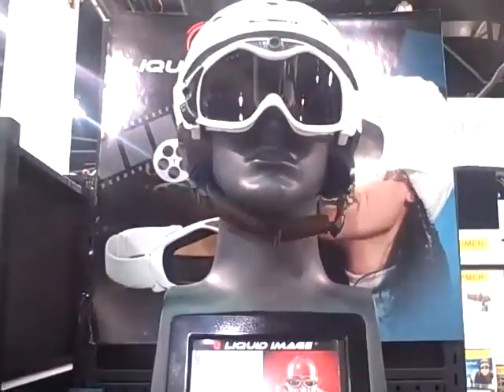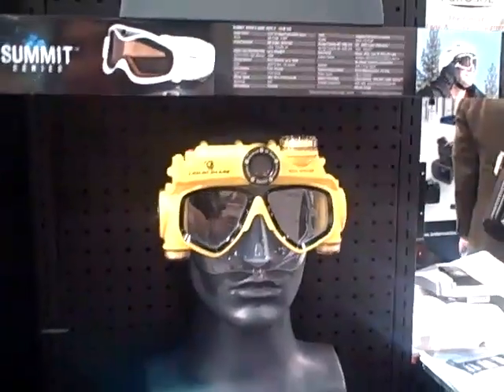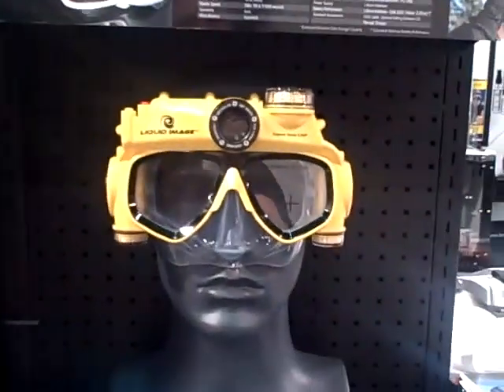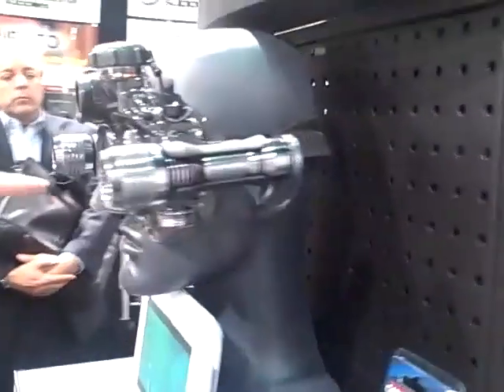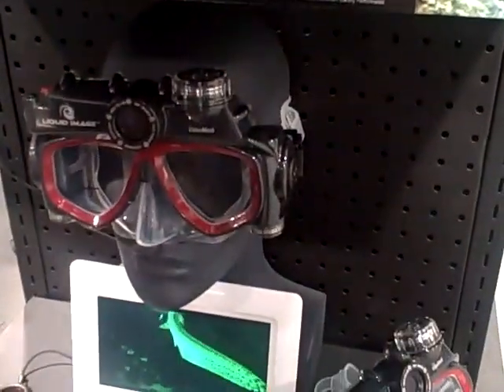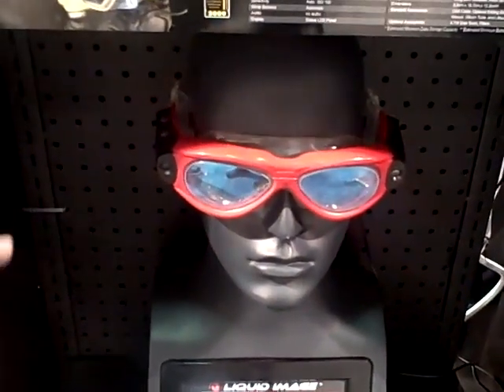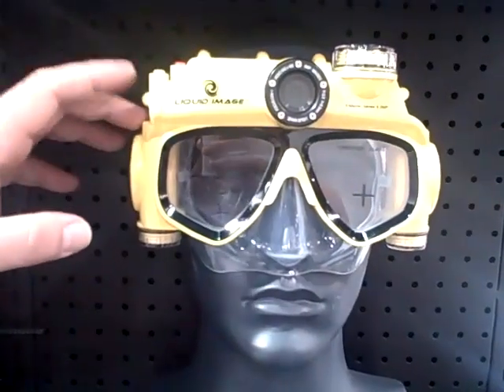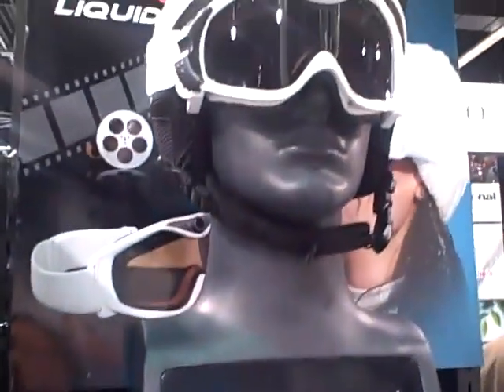Liquid Image Sports Goggles with Camera and Video